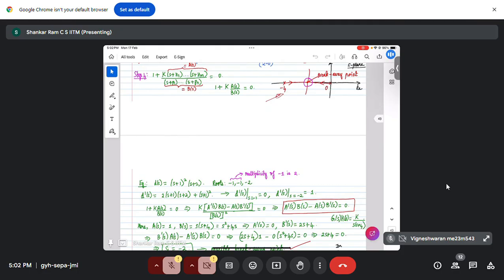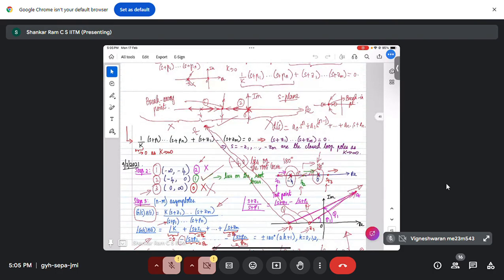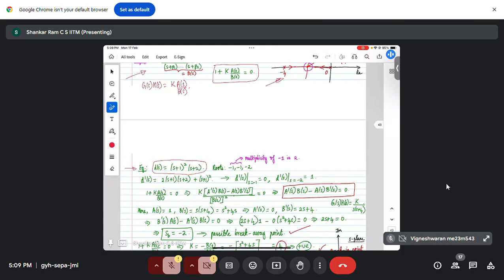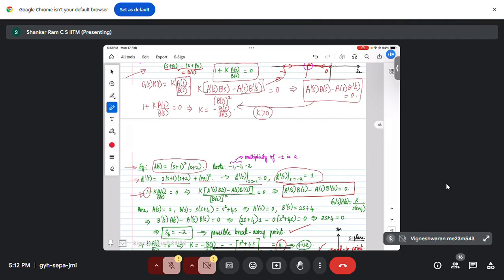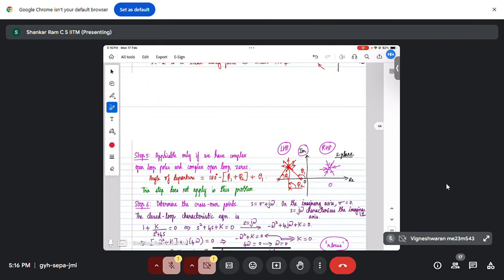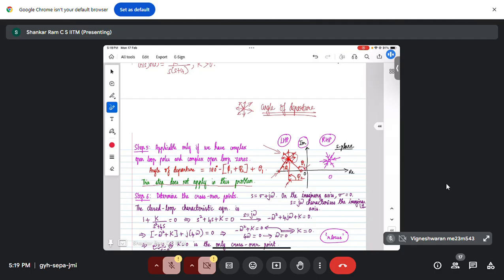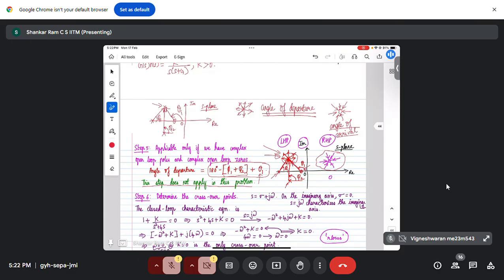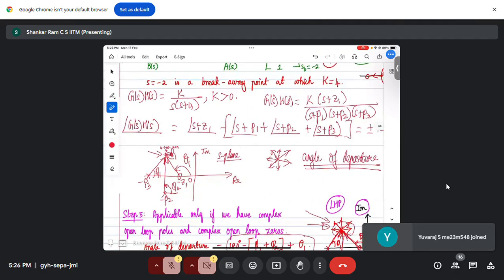Video 13_1_170225_ED5330W_Control of Automotive Systems